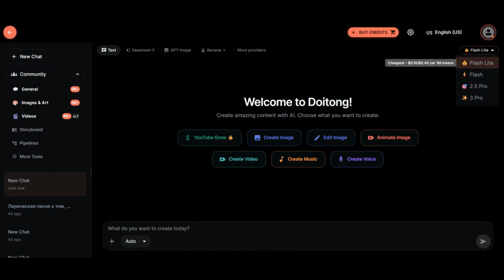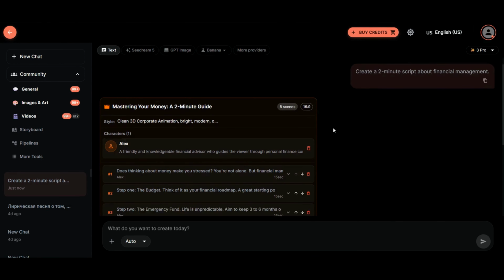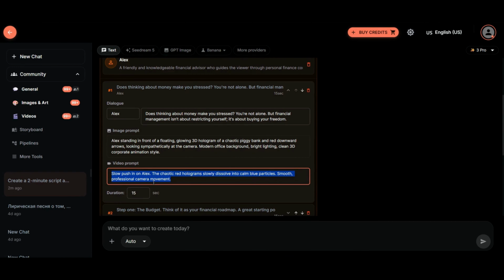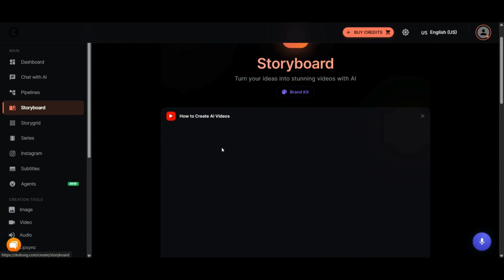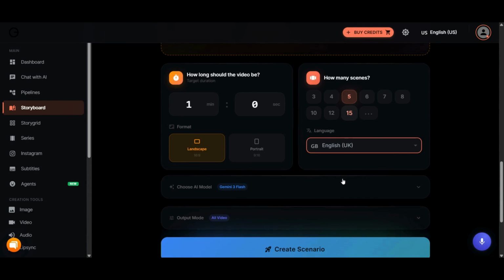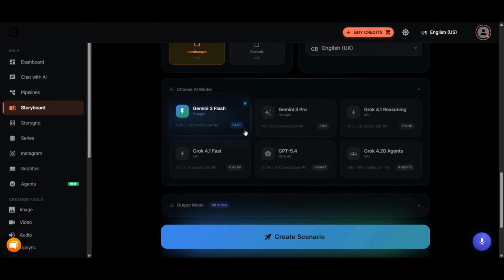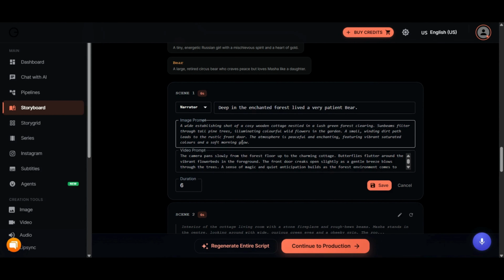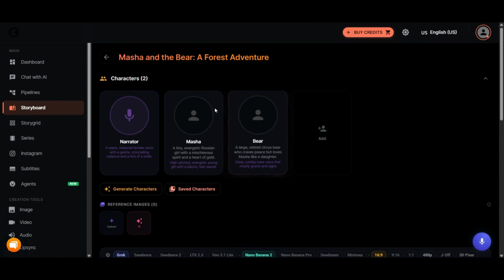Lesson 2: How to Create a Complete Video Script with AI | Doitong.com Tutorial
Hello friends!
Welcome to Lesson 2. In this tutorial, I will show you how to generate a complete video script in just a few minutes using the power of artificial intelligence on Doitong.com.

We break down the two primary methods for script creation:

Via AI Chat: A flexible approach where you can pick advanced models like Gemini 3.0 Pro, input a simple text prompt, and automatically receive a highly structured scene-by-scene script complete with voiceover text and specific image/animation prompts.

Via Storyboard: An automated setup where you define the story concept, style (e.g., cartoon or realistic), duration, and language directly inside the project setup wizard.

You will also learn the basics of text model tokenization and pricing, how to properly review AI-generated prompts to avoid spending unnecessary credits on reruns, and the golden rule of content creation: why you should always double-check the AI's work before moving forward into full video production.

📌 Timestamps:

[00:00] — Introduction: Two ways to generate a video script with AI

[00:17] — Method 1: Generating a script using the text Chat section

[00:26] — Selecting text models (Gemini 3.0 Pro) and understanding token-based pricing

[01:53] — Typing the prompt and analyzing the automated financial management script structure

[02:30] — Exploring the scene editor: Reviewing narrator text, image prompts, and animation settings

[03:08] — Saving the script and clicking "Proceed to Creation"

[03:32] — Method 2: Creating a script directly inside the Storyboard wizard

[03:48] — Adjusting story settings: Style, duration, and language parameters

[04:26] — Smart Budgeting Tip: Testing cheaper models (Gemini 3 Flash) first to check quality

[04:58] — Selecting the Output Mode and executing the scenario generation

[05:25] — Reviewing the final "Masha and the Bear" AI script and character breakdowns

[05:40] — The ultimate tip for saving credits: Reviewing prompts manually before rendering visuals

🔗 Links:

Try the platform here: Doitong.com